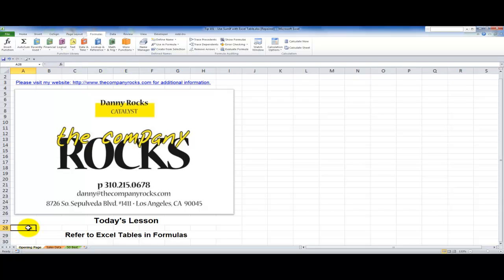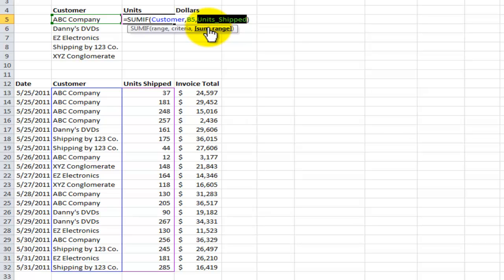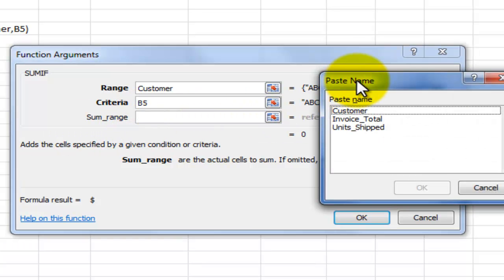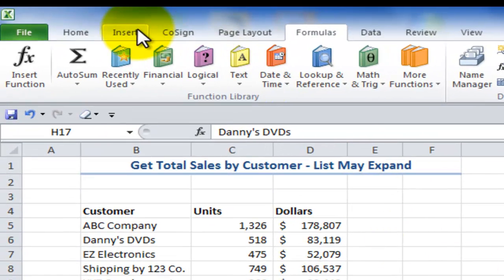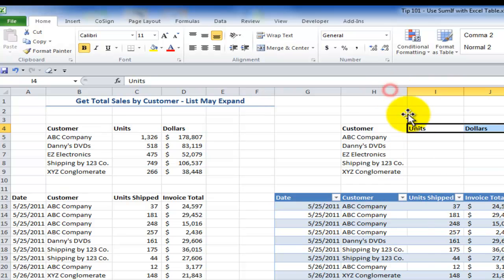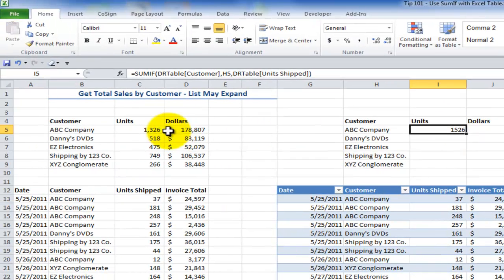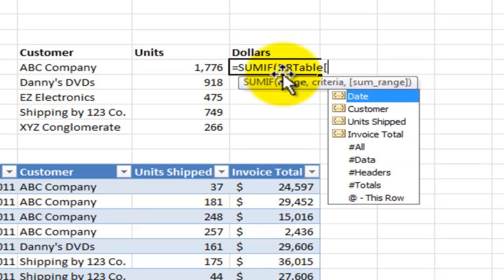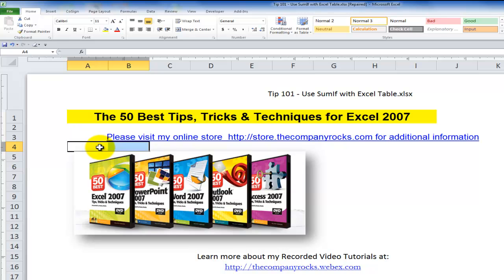Refer to an Excel Table Field When Writing Formulas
If you are using either Excel 2007 or Excel 2010, I encourage you to "format your data range" as an Excel Table. When you do this you can take advantage of several Table Tools:
1) The range references for the Table automatically expand when you append rows of records.
2) You can refer to the Table Field in any standard Excel Formula - to get access to all of the records that are currently in that field.

There are a couple of "got'cha steps" when you refer to a Table in your formula, so watch this lesson to learn how to do this correctly.

- to view all of my video tutorials.